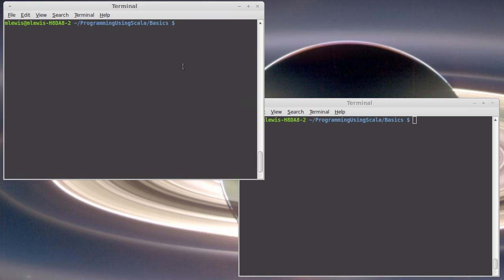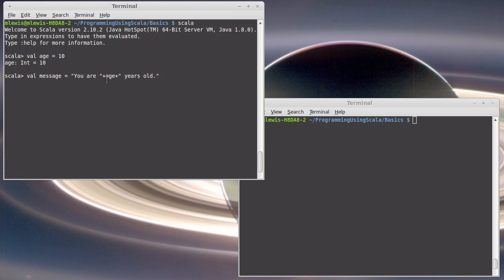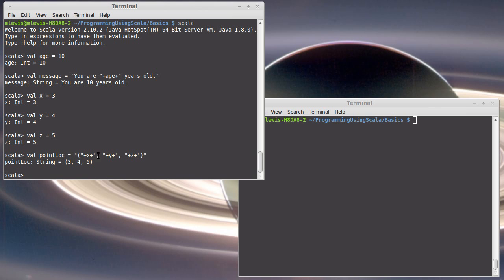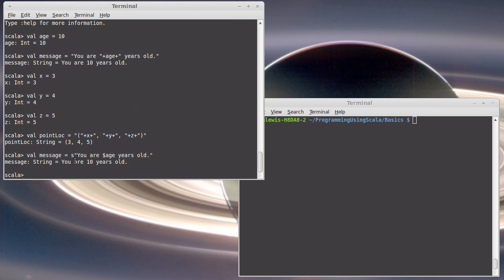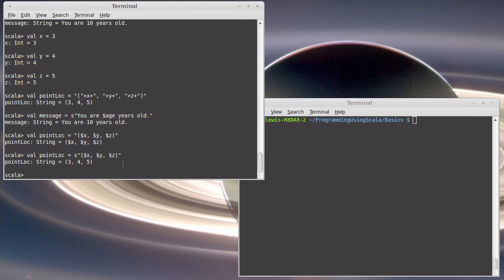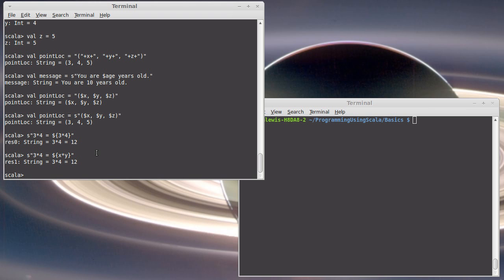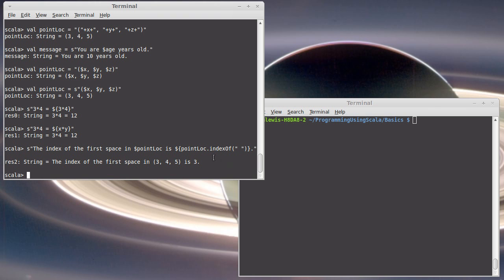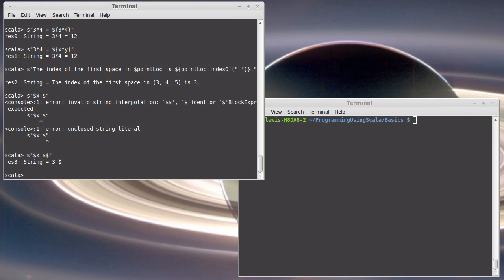String Interpolation in Scala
This video introduces the concept of string interpolation in Scala. This is just an easier way for us to build strings that include values from variables and other Scala expressions inside of them.